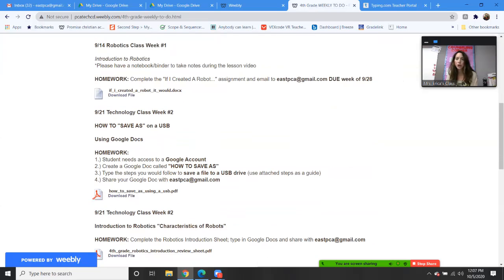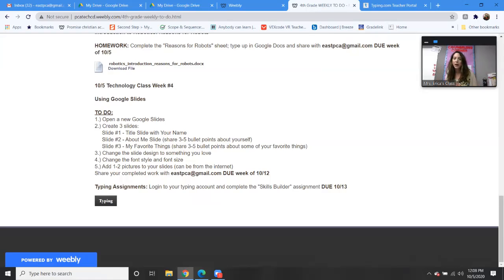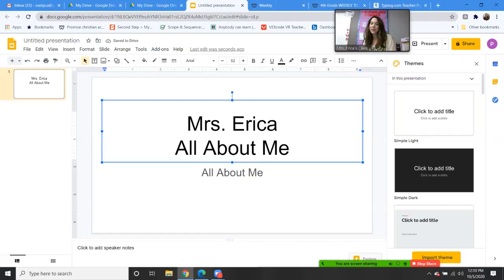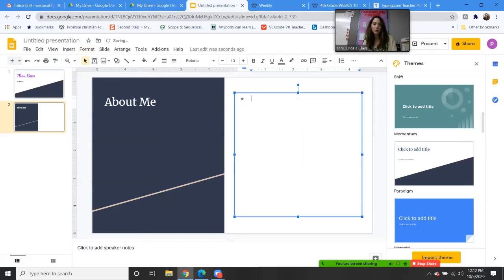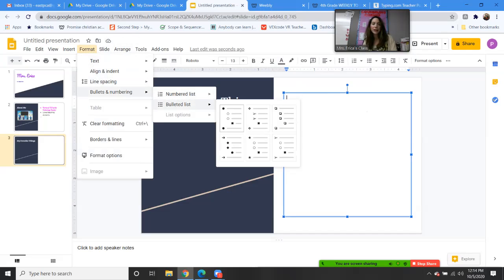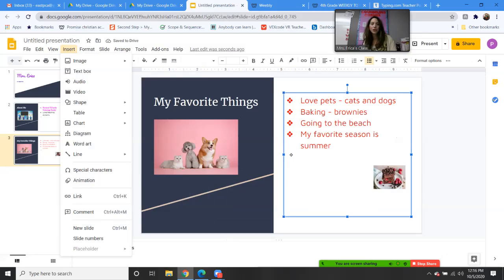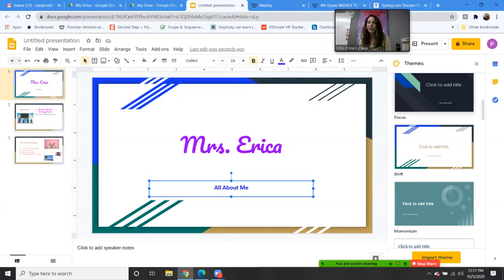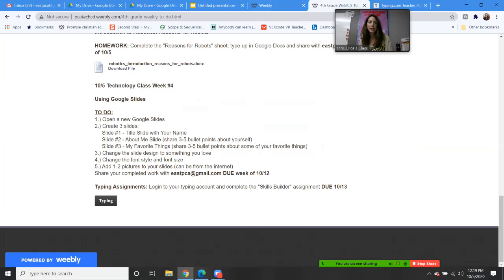4th Grade Technology Class Week #4